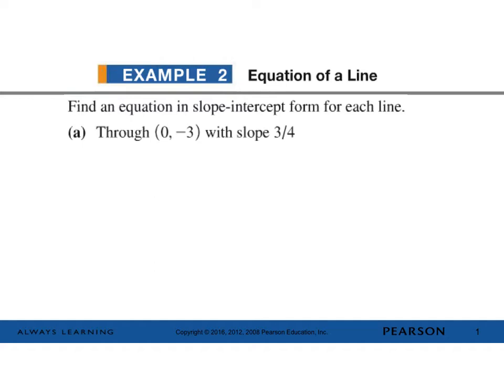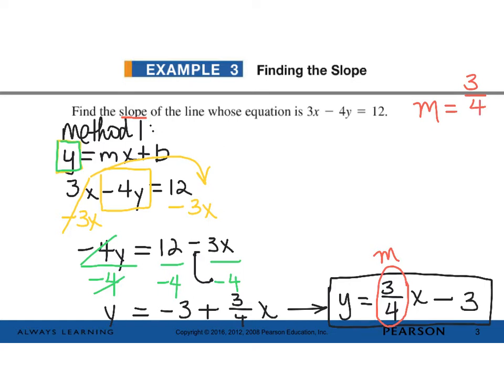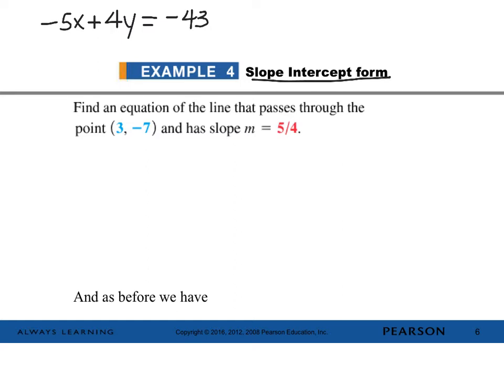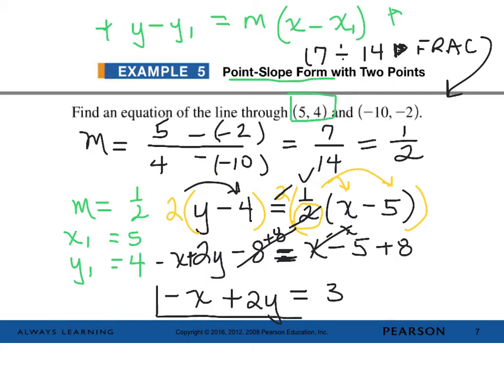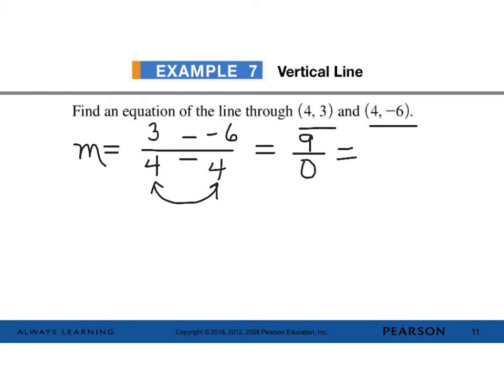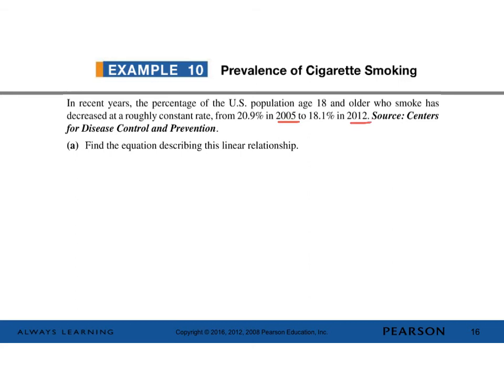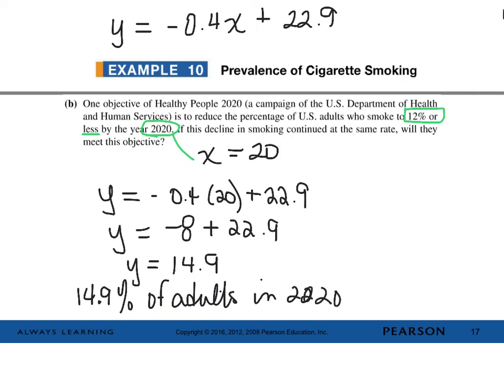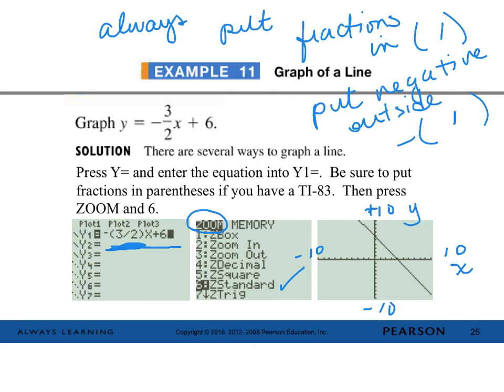MATH 1630 Ch1 Sec 1 Part B